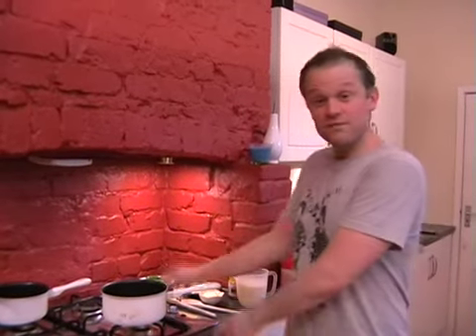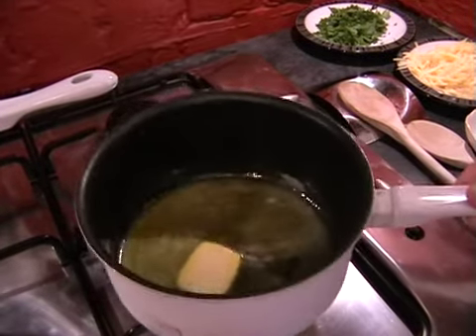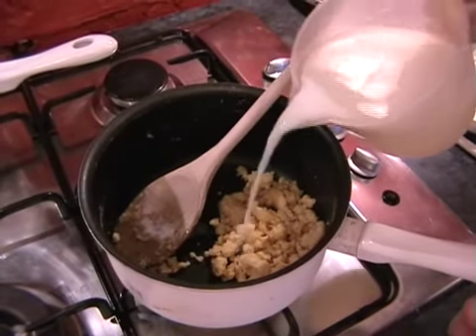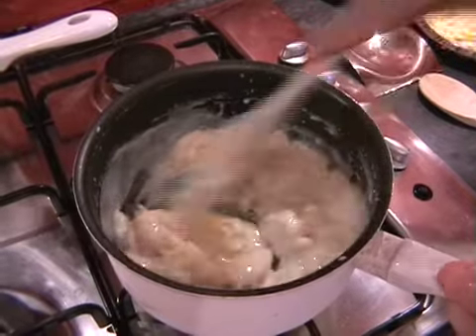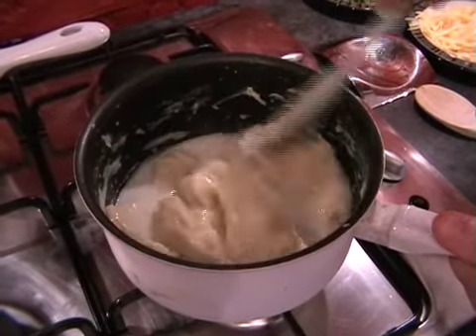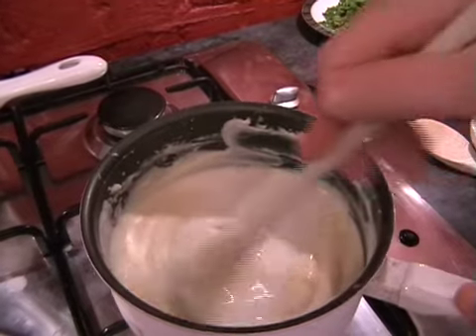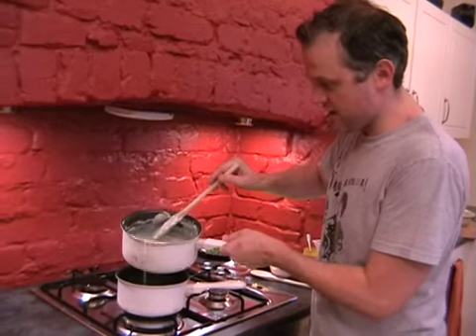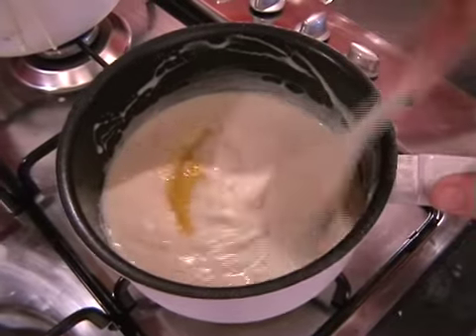The Ultimate Homemade Lasagne Cook-Along Video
This is the ultimate comfort food. So rich, delicious and moreish. This recipe requires my bolognese sauce, so if you haven't made that yet, do so by clicking This recipe is for 4 people and is freezable, but I dare you not to go back for a second helping. Just don't expect to be able to walk for a while after!